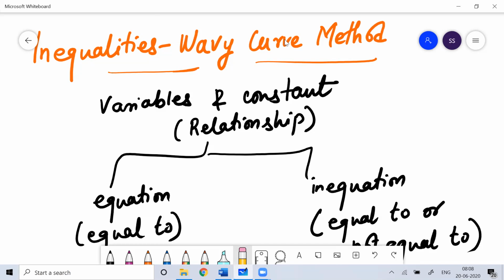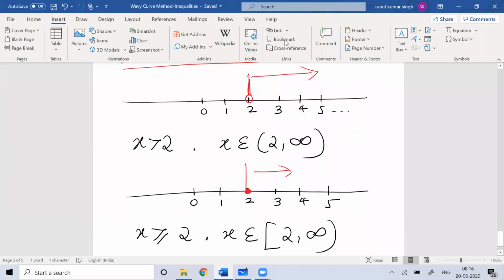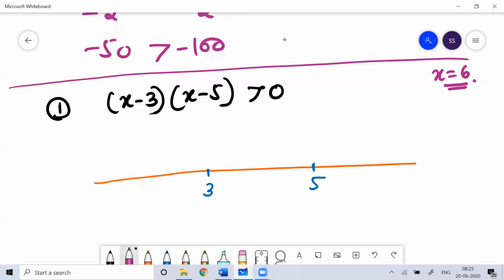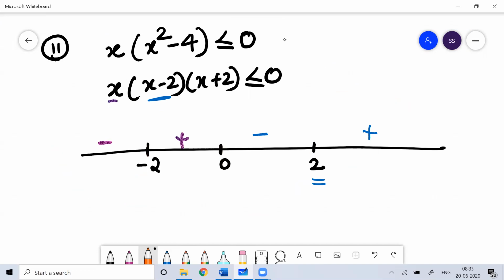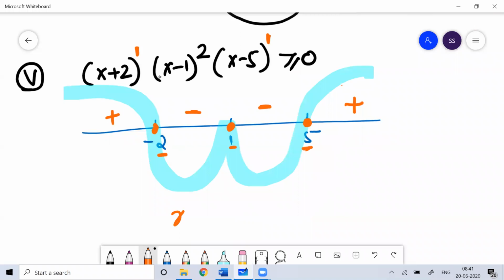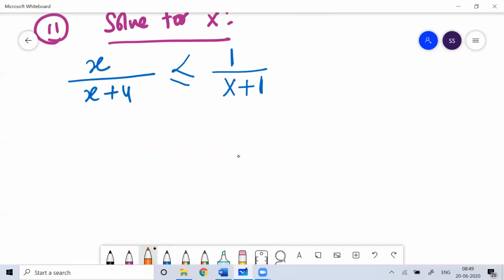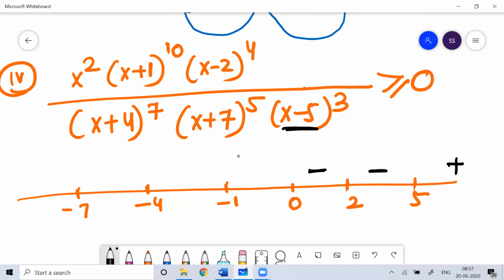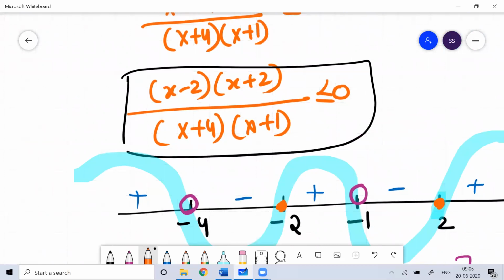Inequalities Wavy Curve Method